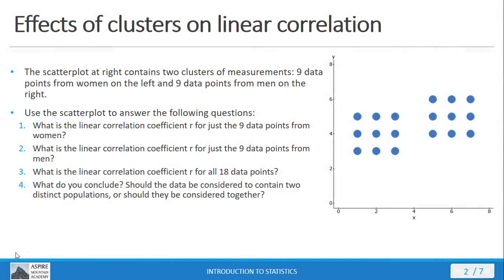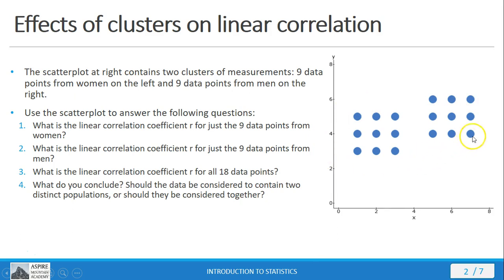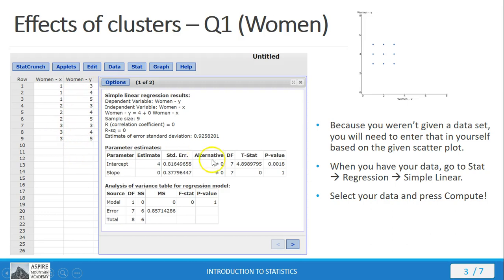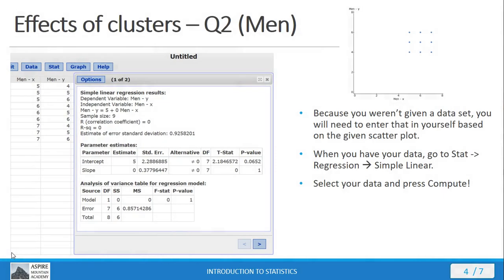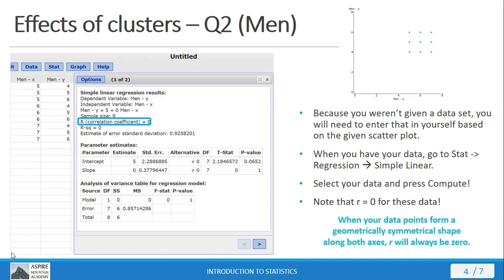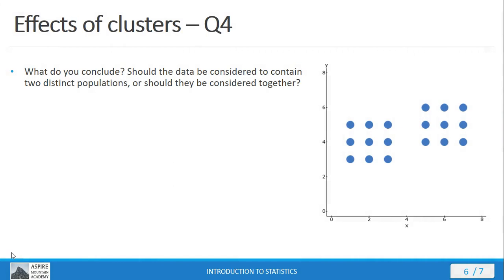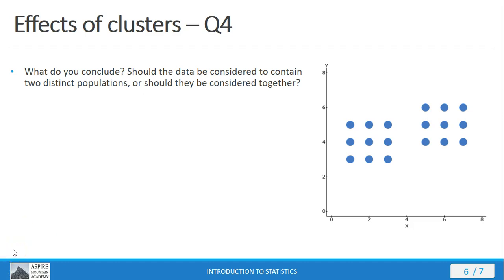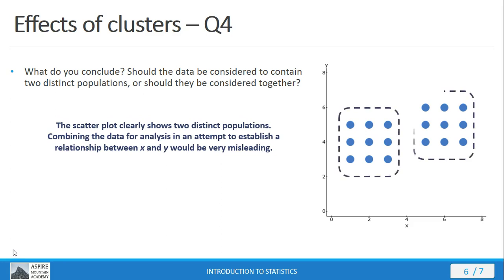Stat 101 Lecture 10.1.6